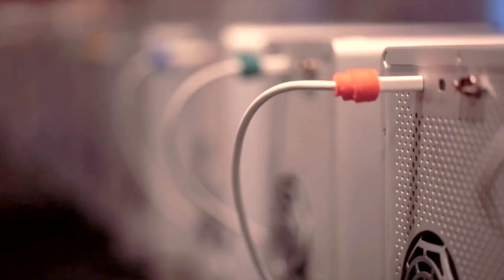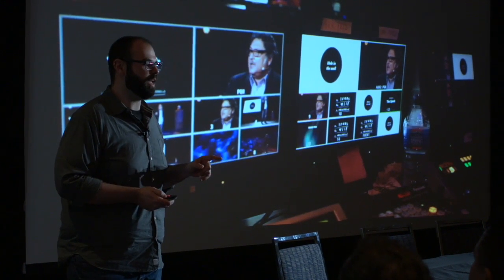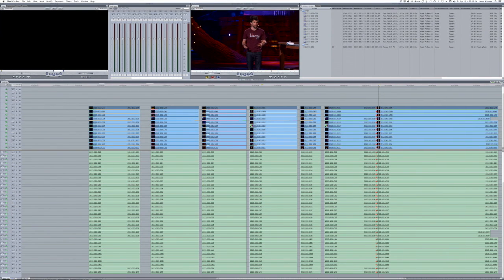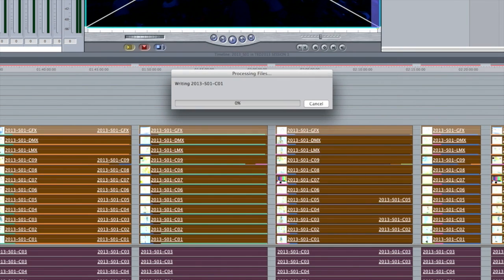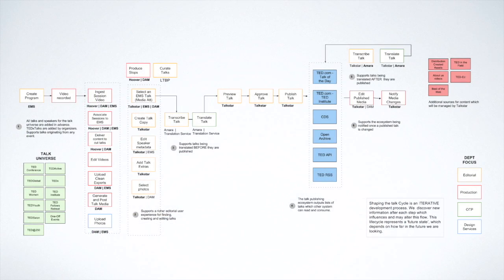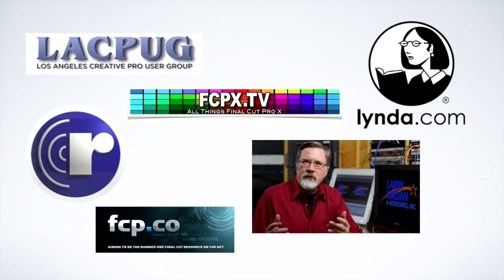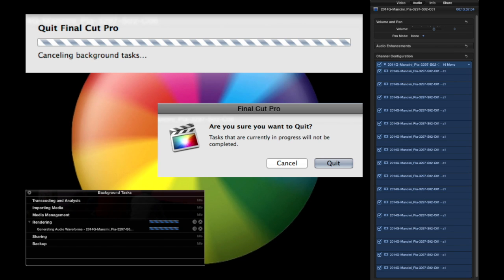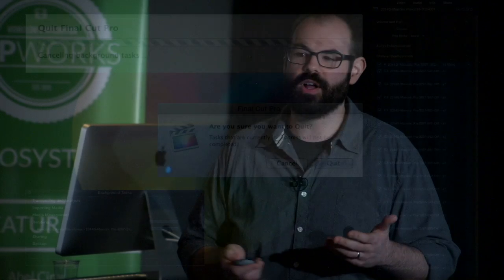FCPWORKS NAB 2015 — Ted Talks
FCPWORKS helped TED Talks make the switch to Final Cut Pro X. Learn first-hand all about the process with TED Editor Isaac Wayton.